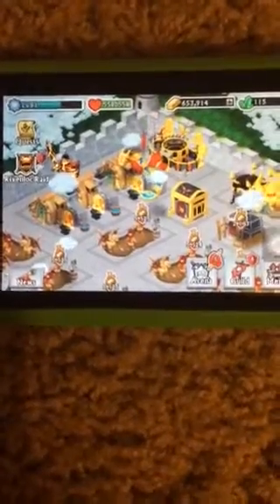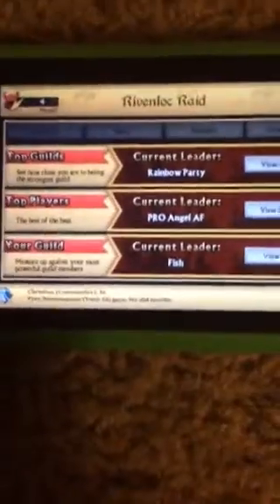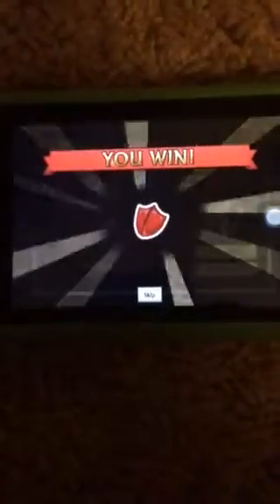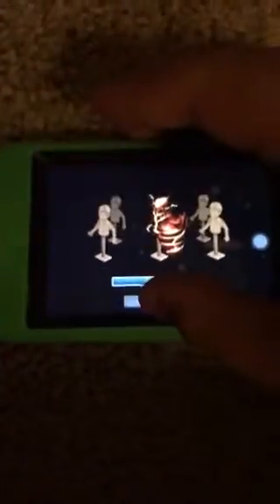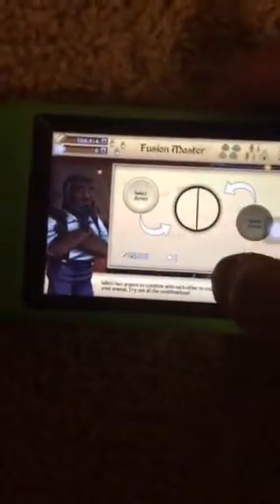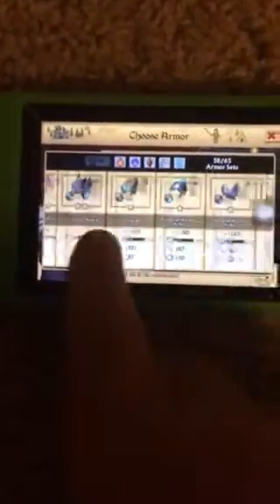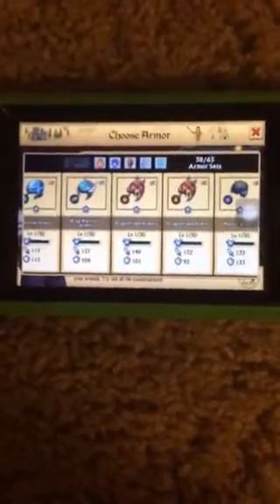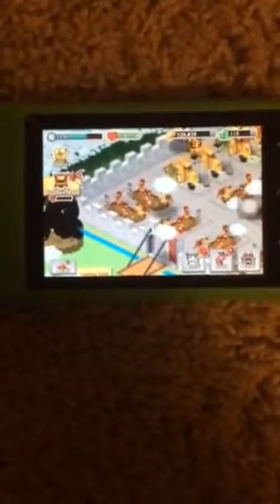KnD chest opening, fusing, maxing epic, more!!